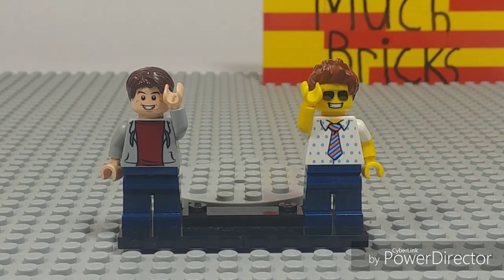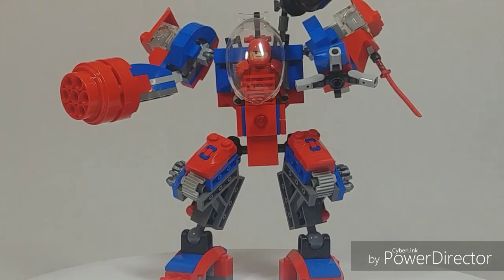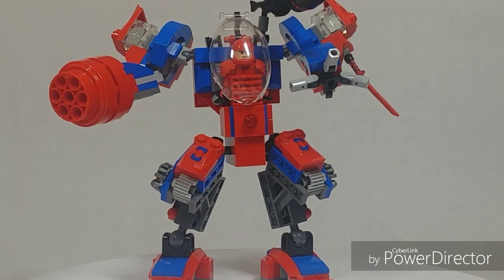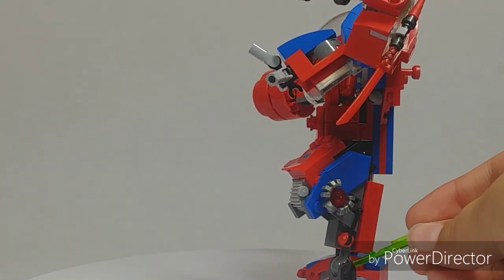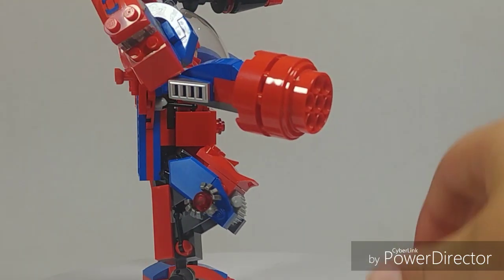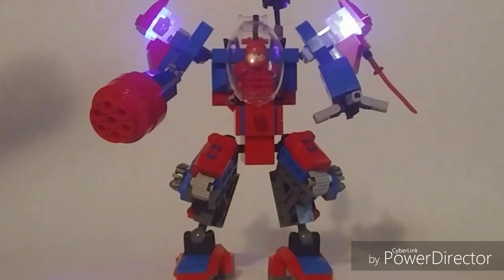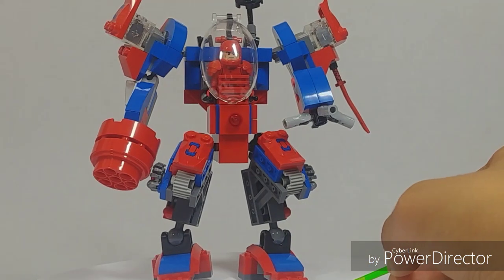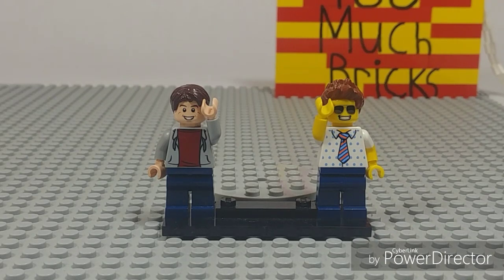Lego customized mec review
Hope you guys enjoyed the video and as you guys have seen the cousin collab has returned I will be making more videos with my cousin Anthony the Lego man on his channel and mine so stay tuned for those videos see you guys soon and keep building